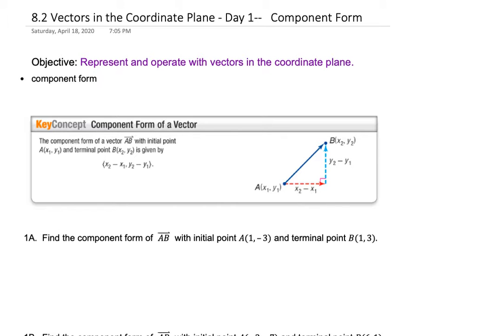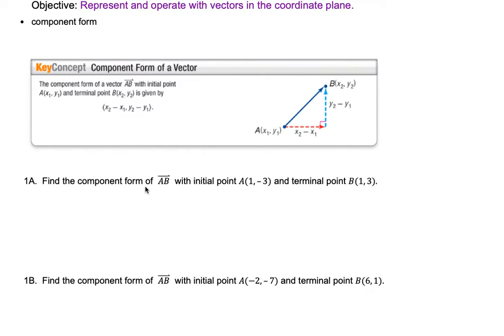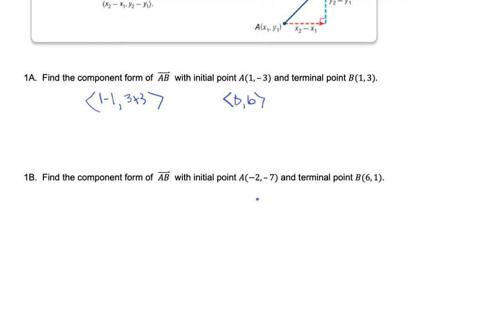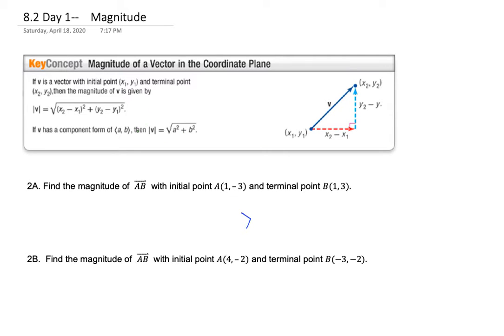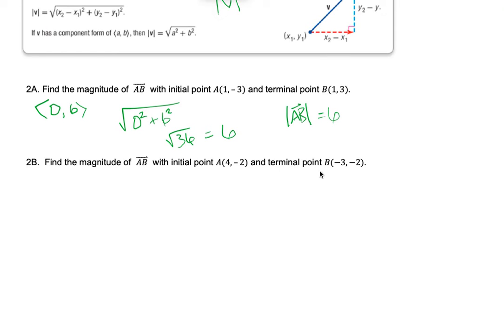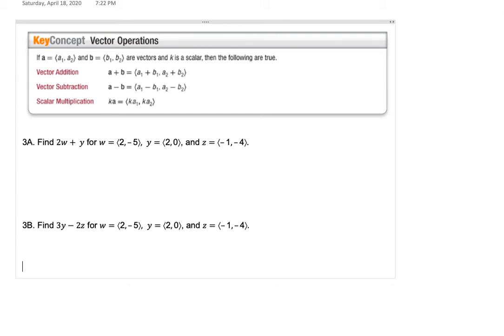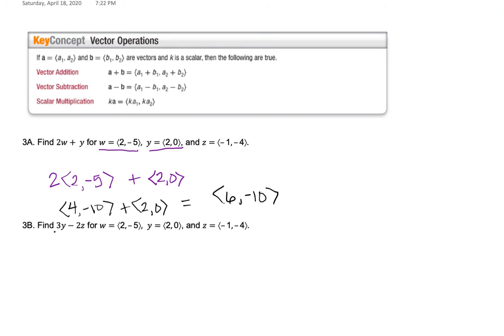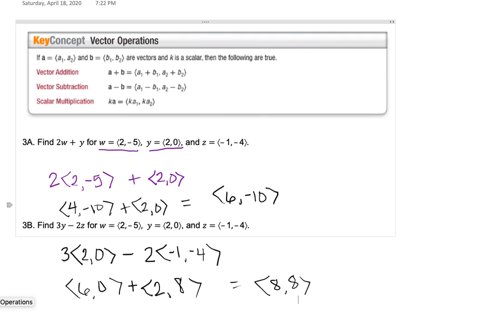PreCalc 8-2 Day 1